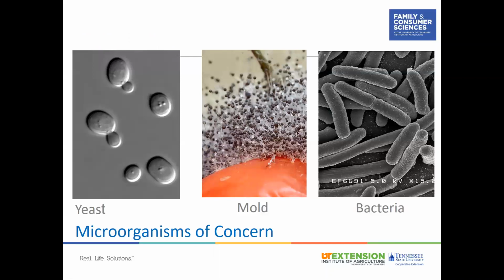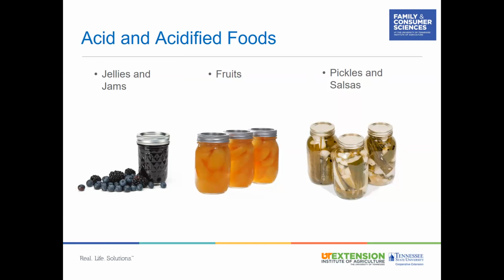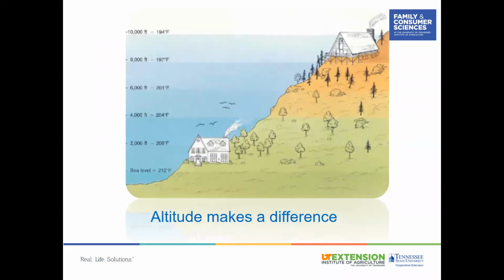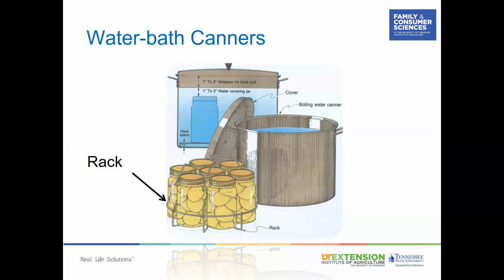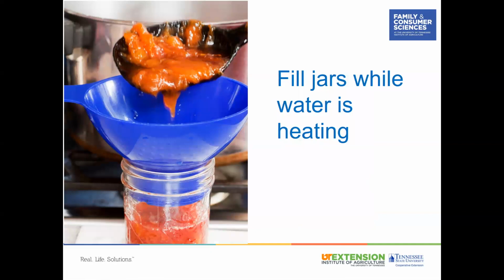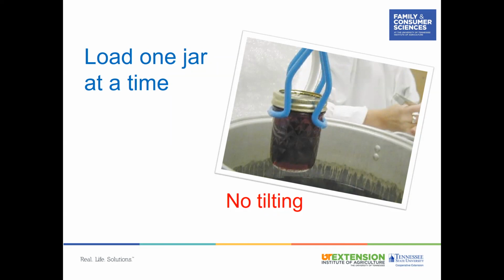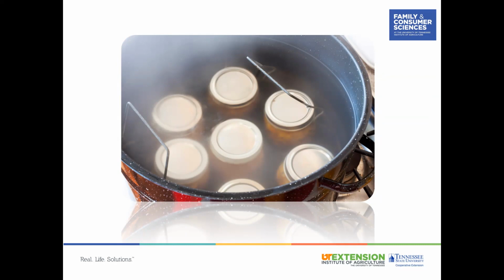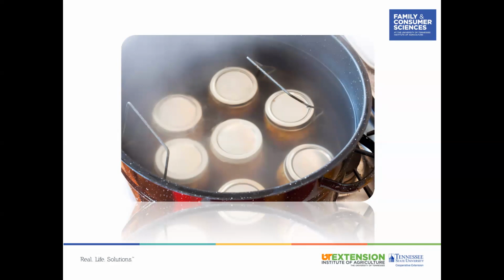Water-Bath Canning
In this session, Family and Consumer Sciences Extension agents, Shelly Barnes (Wilson County) and Mary Draper (Smith County) share resources on canning foods in a water-bath canner.